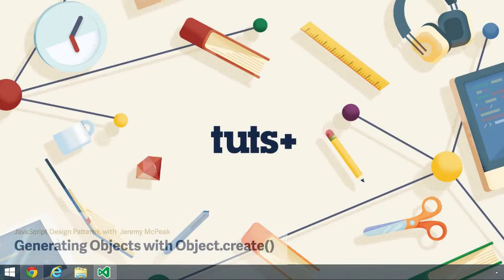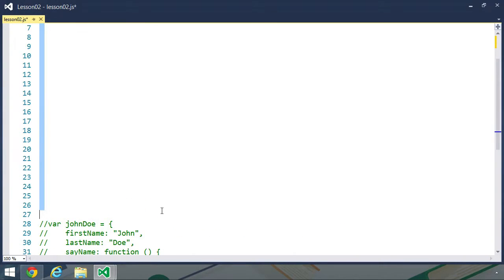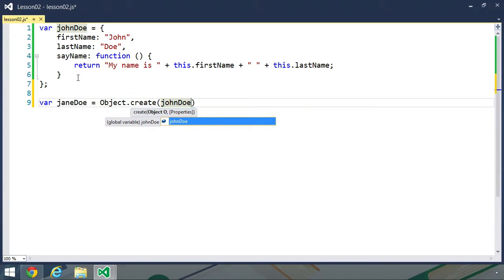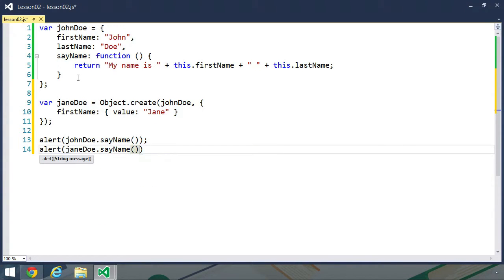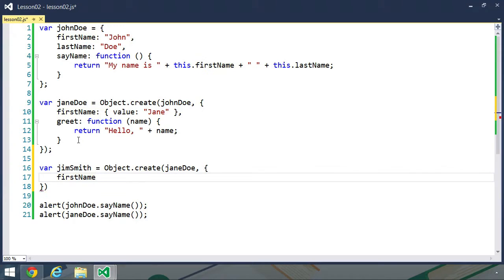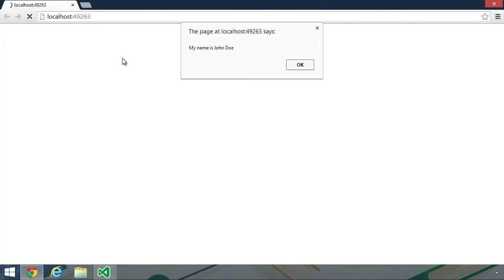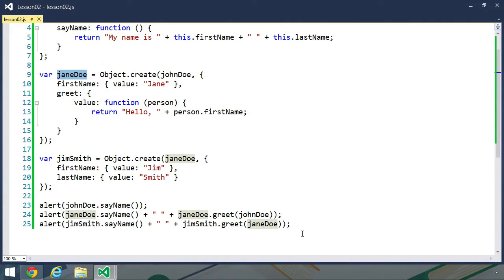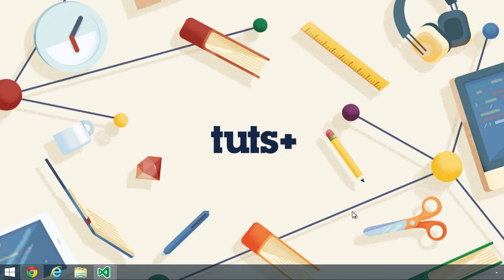03 Generating Objects with Object create